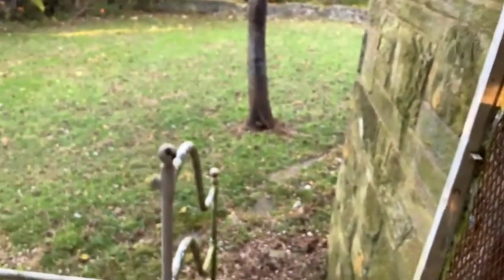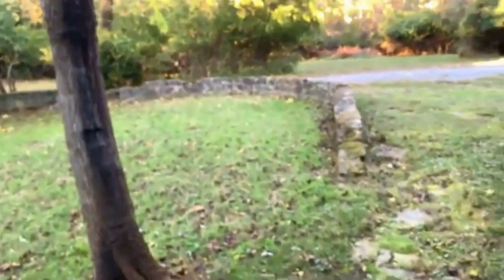SPIRIT BOX AT THE ABANDONED DAVIS FARM (VOICES HEARD)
I return to the abandoned farmhouse to do a spirit box due to death documented on the land. And I got some responses through my spirit box session.